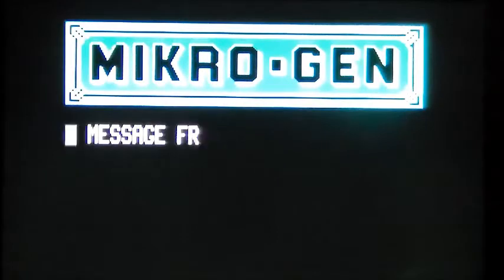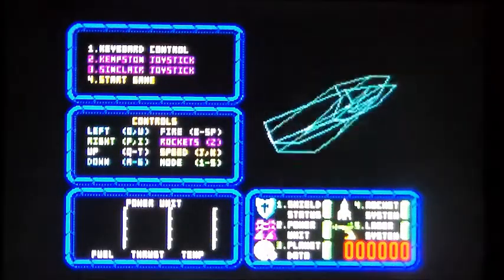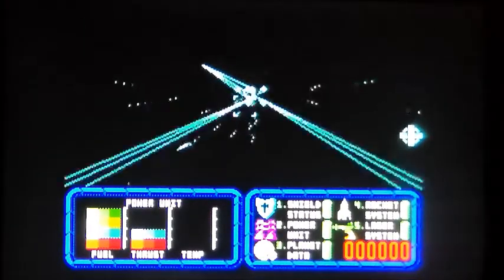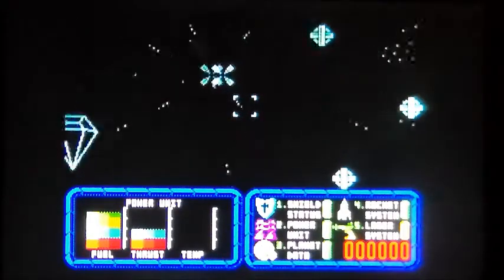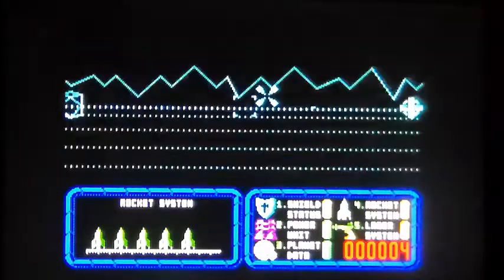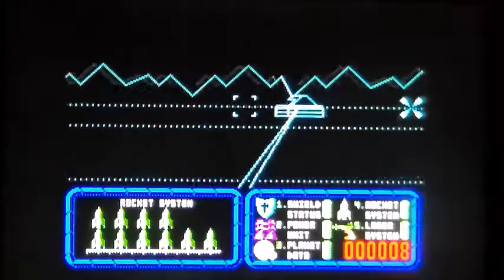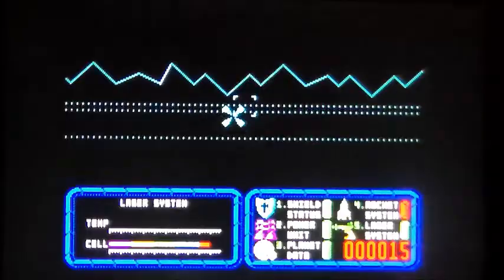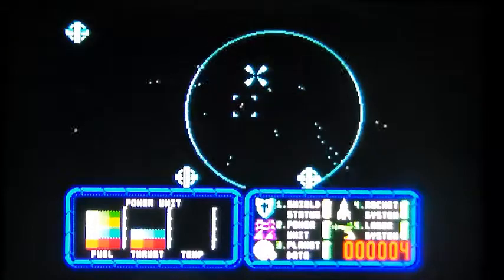Battle Of The Planets On ZX Spectrum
A quick and very poor and confused game play of Battle Of The Planets on the ZX Spectrum.